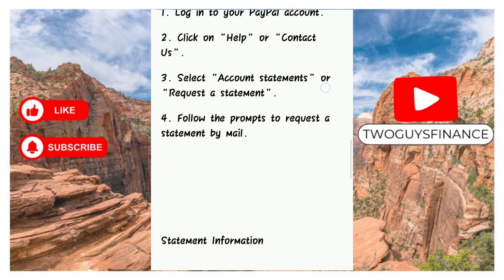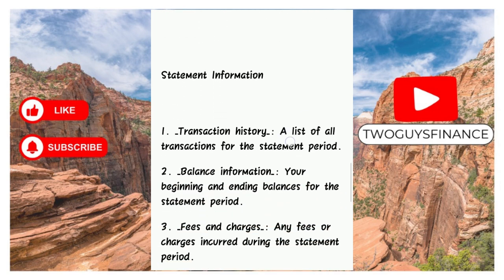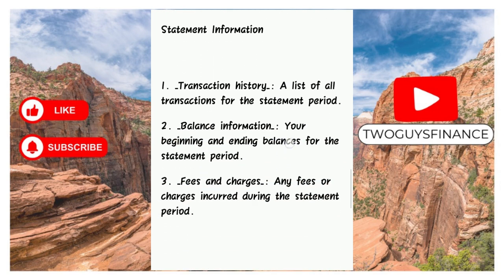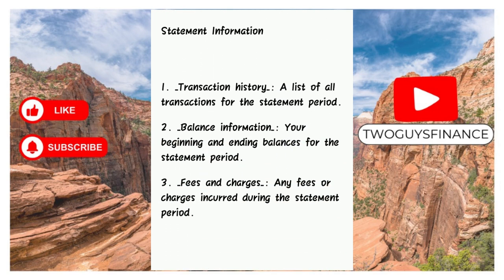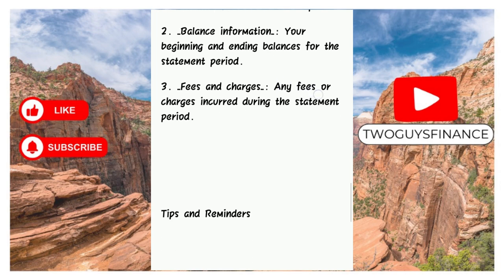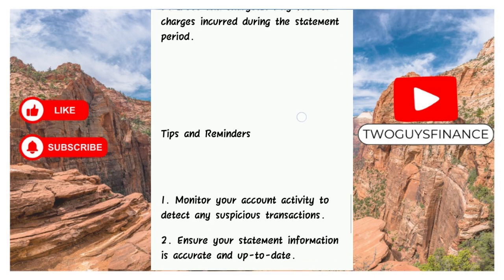HOW TO GET PAYPAL STATEMENT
In This Video, you will learn about HOW TO GET PAYPAL STATEMENT